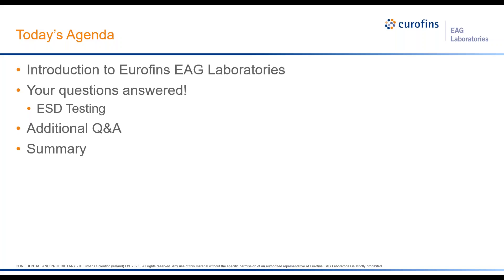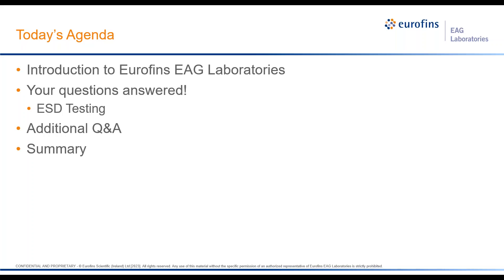Ask the Expert: ESD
During this live Ask the Expert event, we answered pre-submitted questions from our audience about ESD.